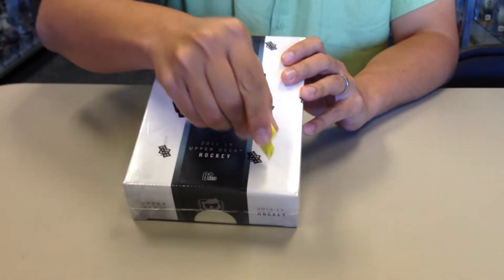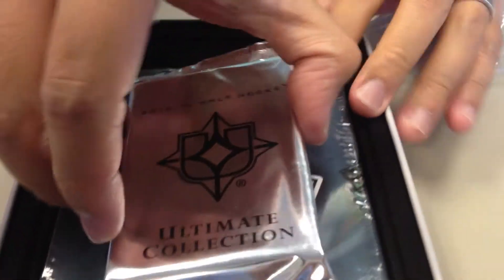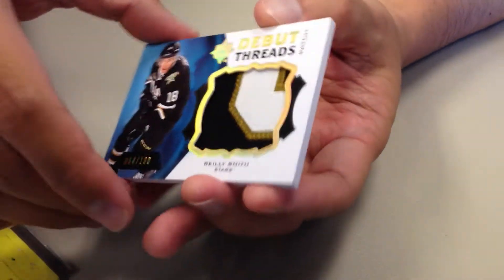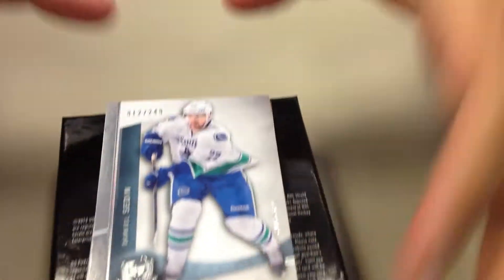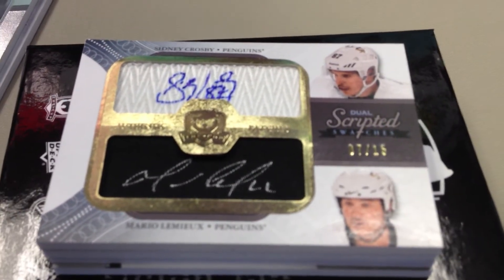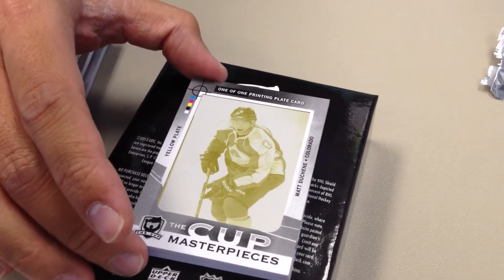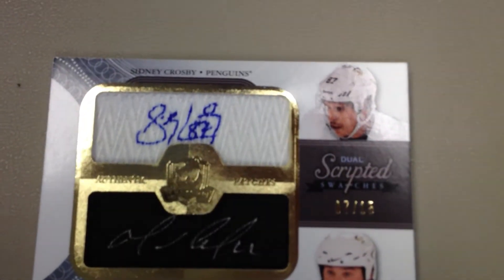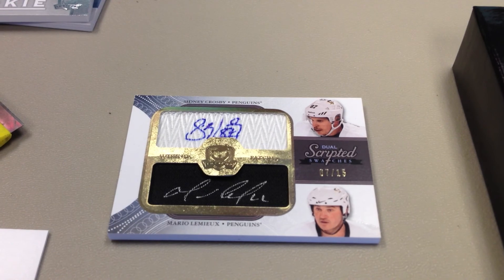12/13 Upper Deck The Cup Break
Hmmm... pretty good.

Look for a review coming soon!